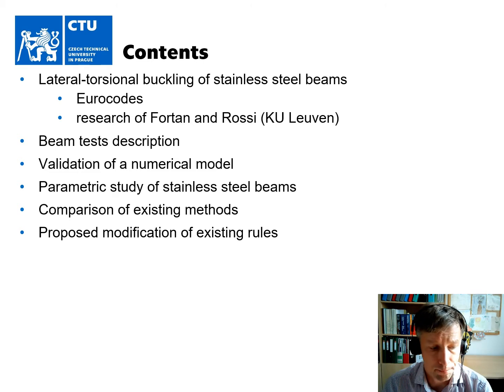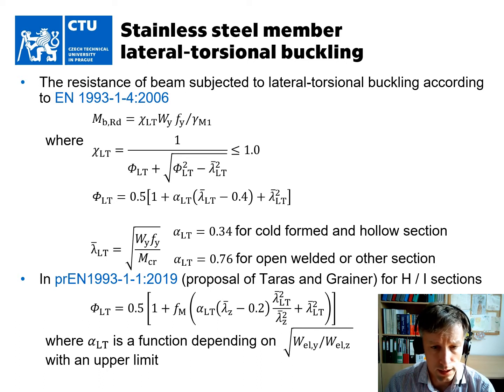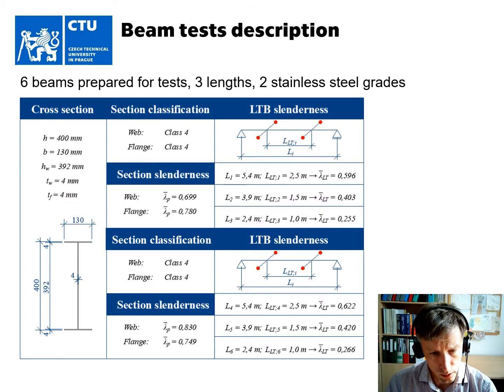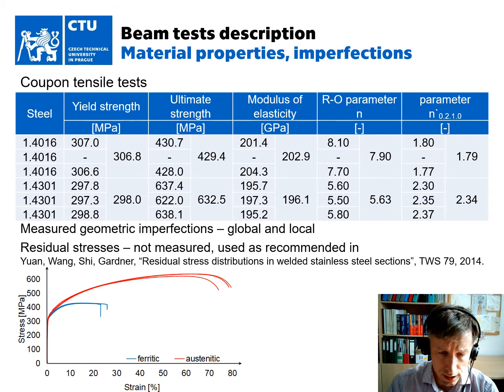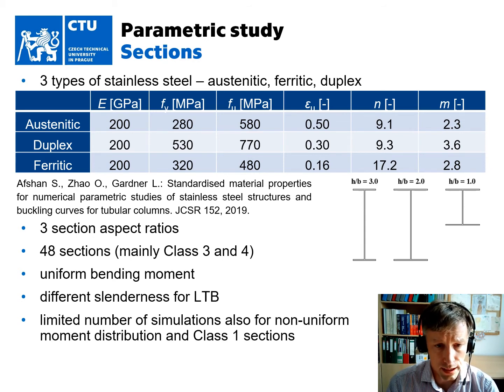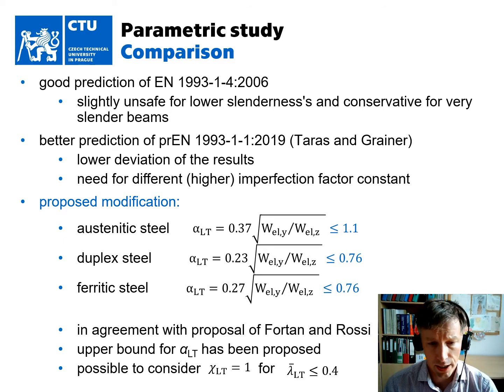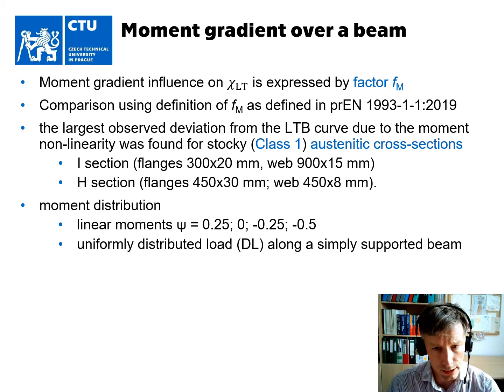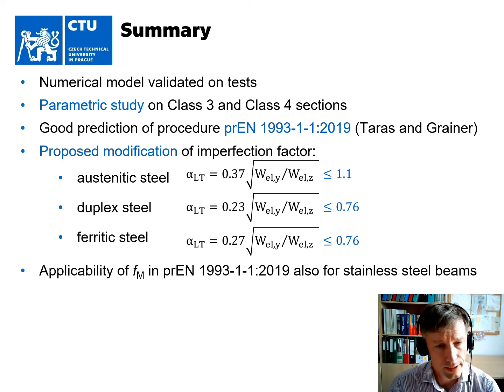Parametric study of stainless steel slender I-section beams... | Eurosteel 21 Day 3 | Track 6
Parametric study of stainless steel slender I-section beams
Authors: Marek Sorf, Michal Jandera

Presented by: Michal Jandera
ID: 276